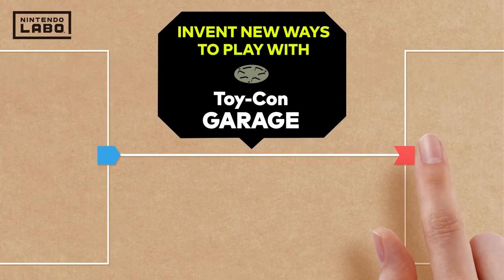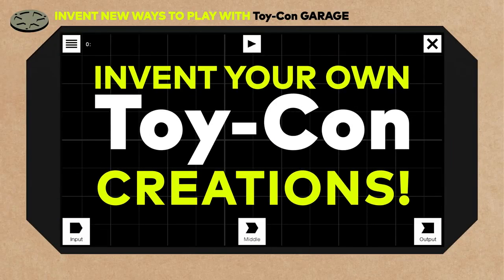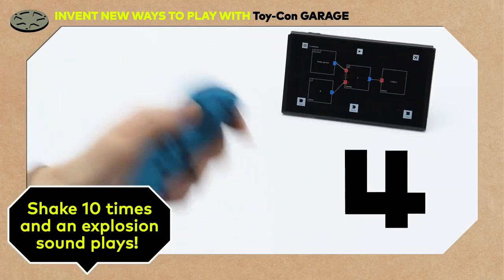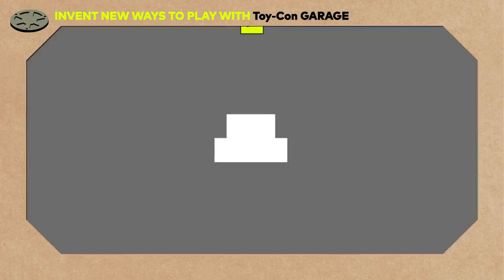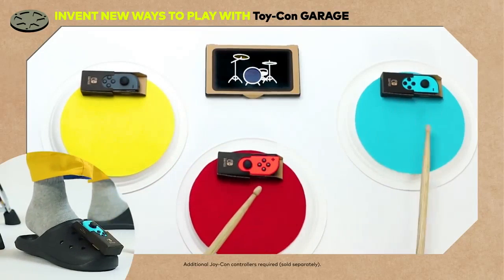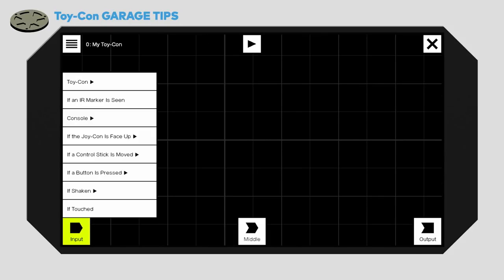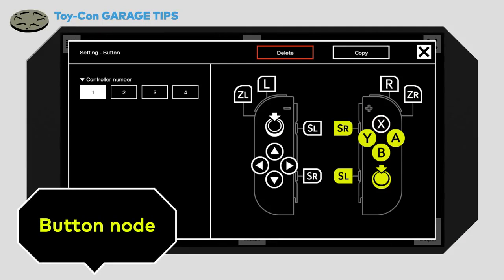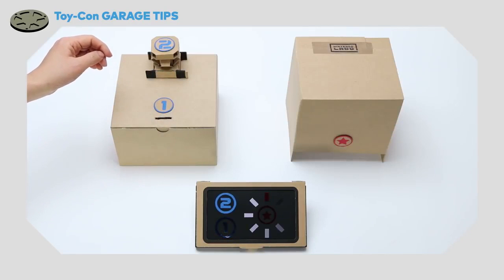Nintendo Labo(Switch)(E) - Episode 1 - I. New Ways to Play with Toy-Con G.(Take 1)(03-21-18)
Full Title: Nintendo Labo(Switch)(E) - Episode 1 - Invent New Ways to Play with Toy-Con Garage(Take 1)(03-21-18)